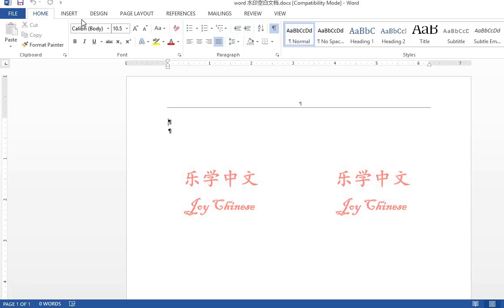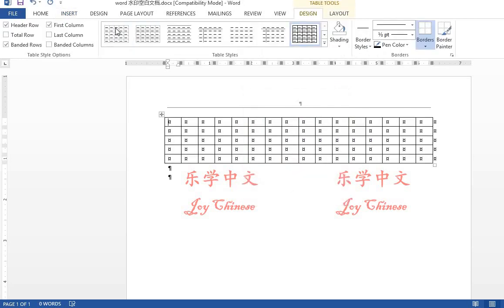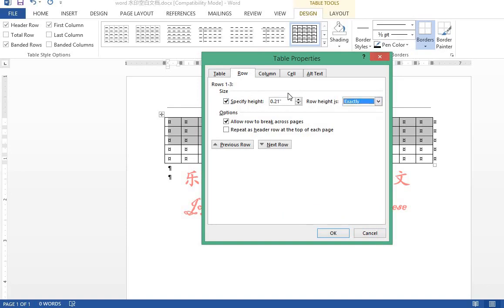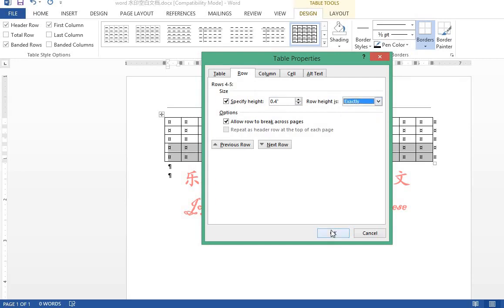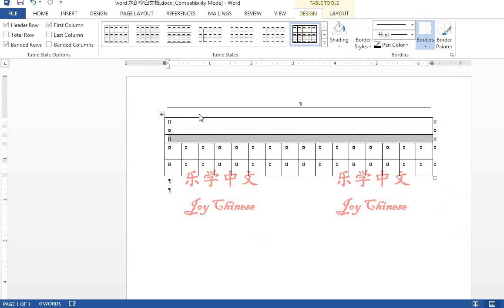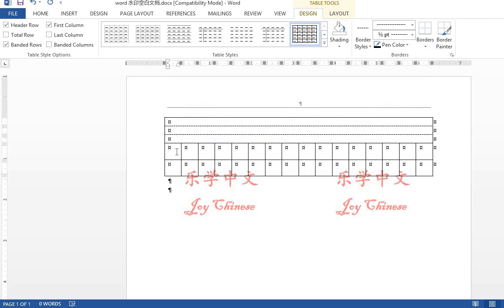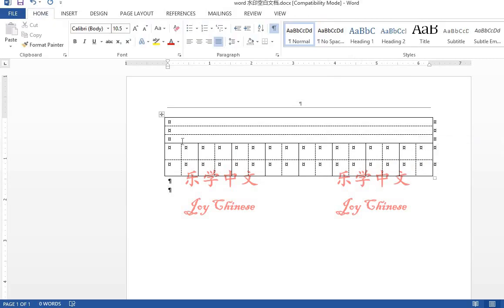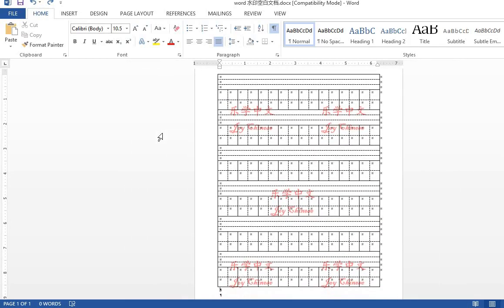Speaking Chinese for Beginners |how to make practicing sheet for PinYin & TianZiGe |JoyChinese乐学中文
This video provides the method to make TianZiGe and PinYin practicing form (English Windows).